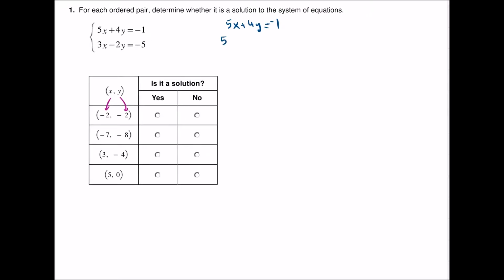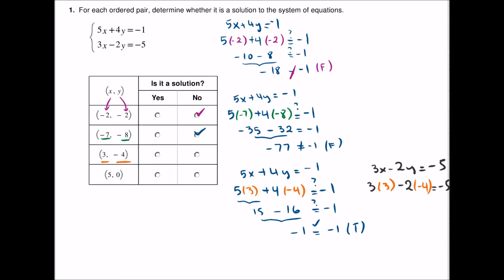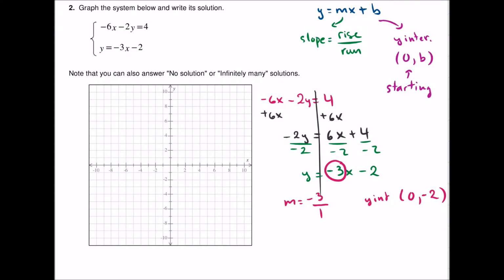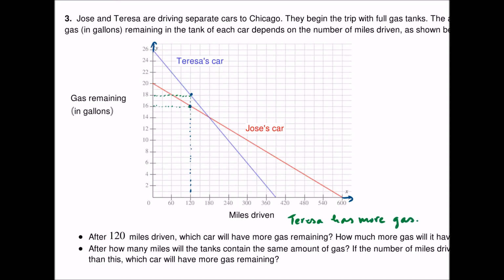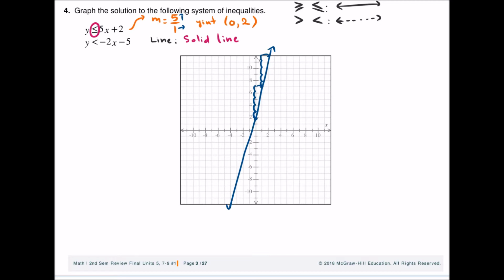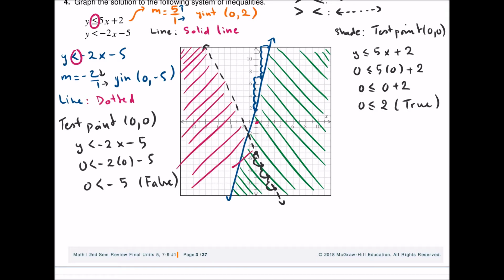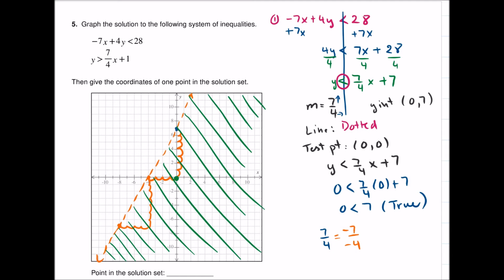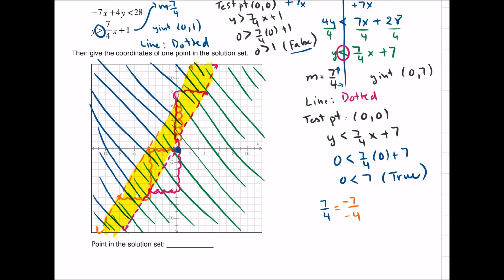Math I Review for Final 1-5